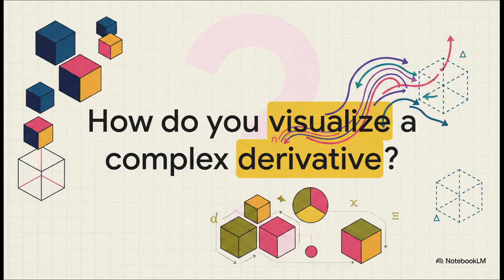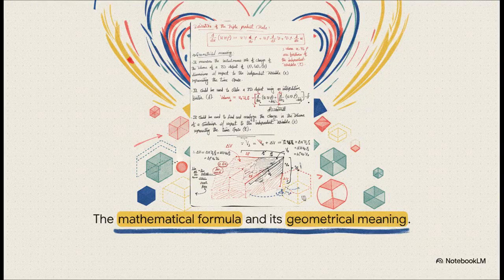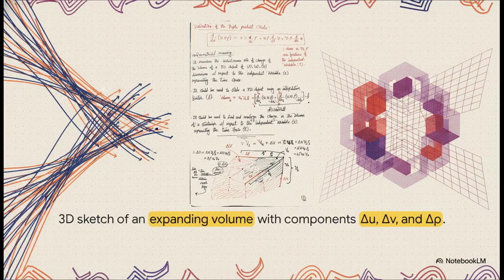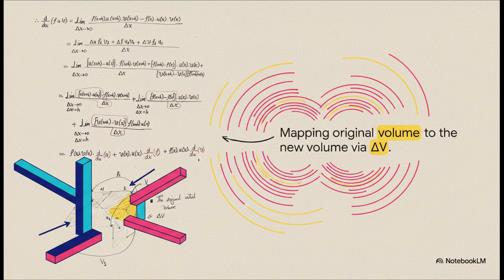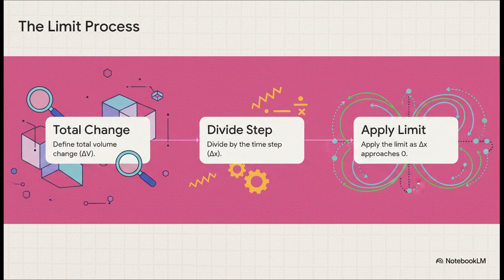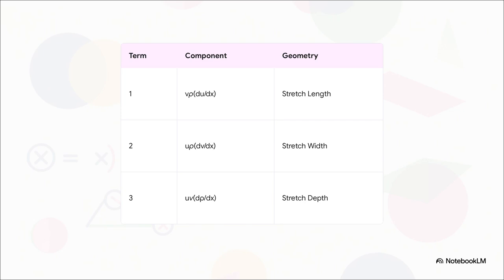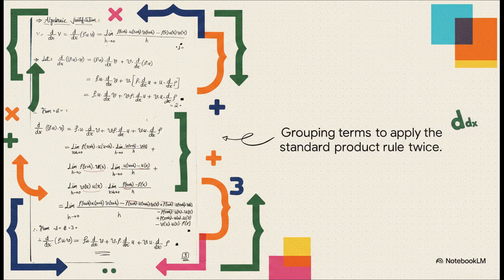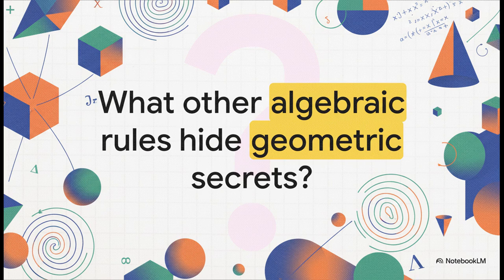Differential equations: Triple product rule of differentiation